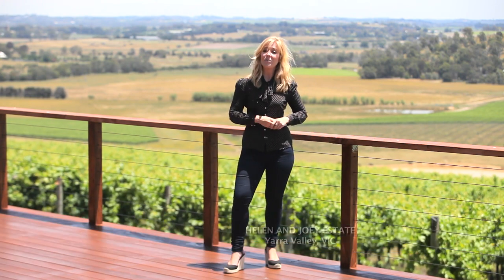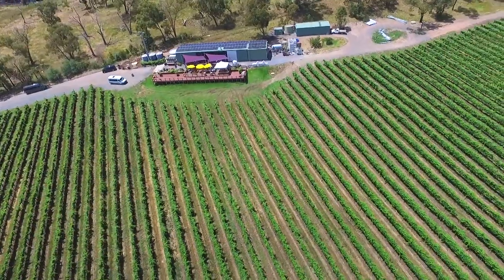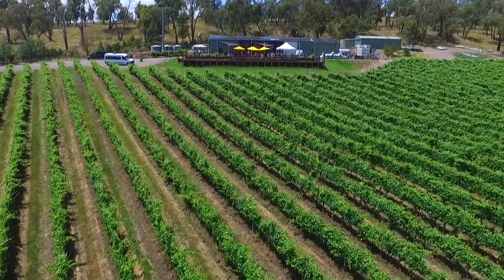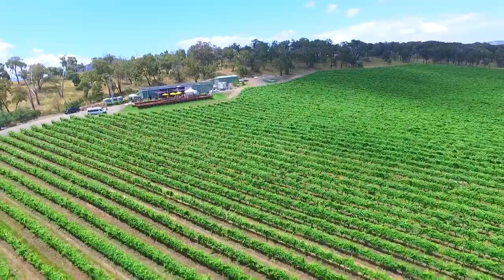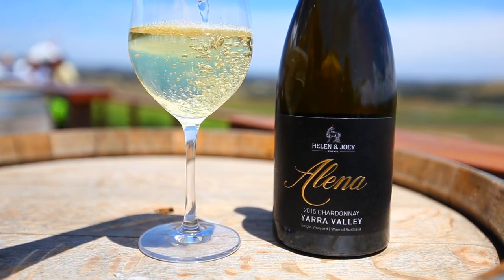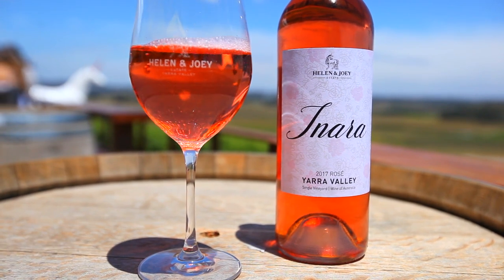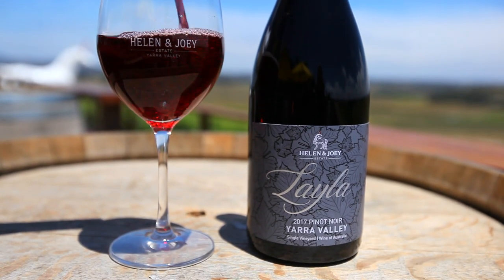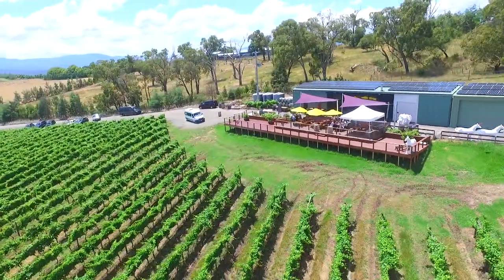HELEN AND JOEY ESTATE